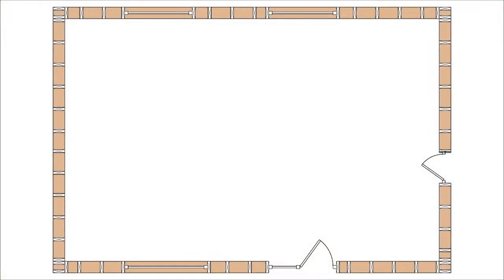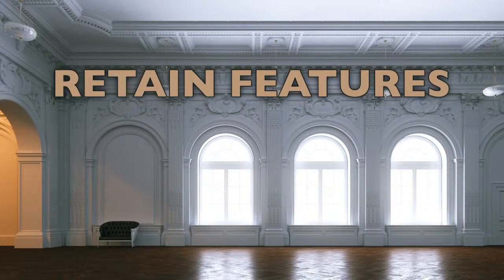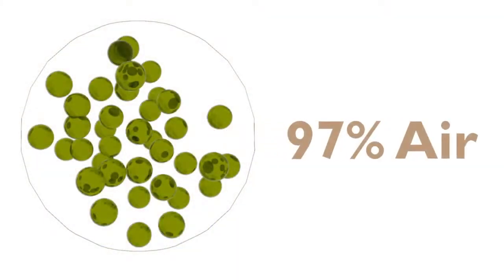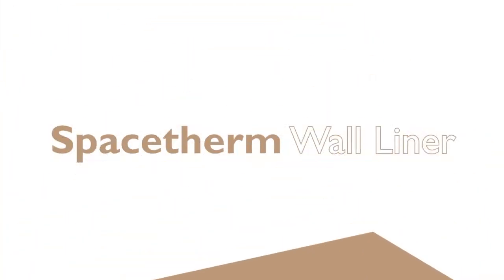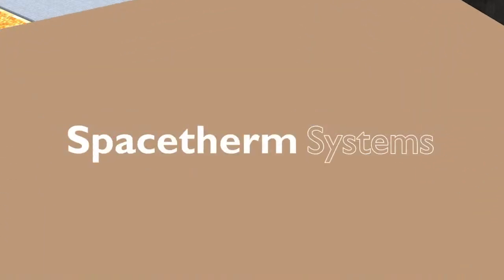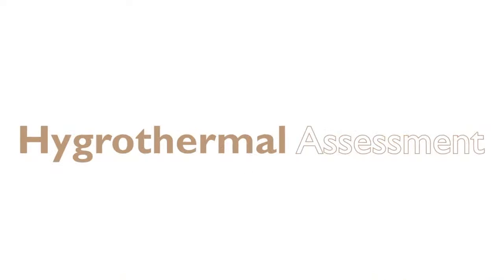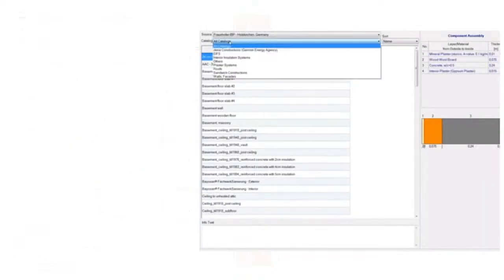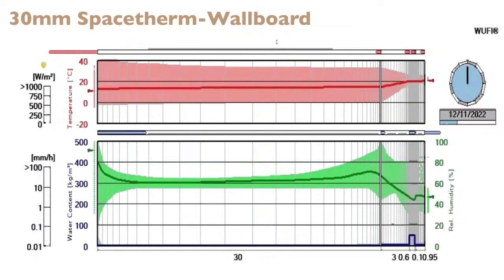Webinar: Aerogels in Building Refurbishment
The live stream of this webinar has now ended, but you can watch it on-demand here including the Q&A session.

The 30 minute webinar will cover the following topics:
 -Thermal Insulation Basics
-Types of Thermal Insulation
-What Is Aerogel?
-Hygrothermal Assessment Methodology (WUFI)
-Hygrothermal Method - Case Study
-Spacetherm applications and product solutions

The webinar will be followed by a Live Zoom Q&A session hosted by Project Coordinator, Carol Michalak, along with members of our Sales & Technical team.

Our next webinar, 'Protecting Buildings on Radon-Affected Sites', will be broadcast on Friday 30 April. Our guest panelist will be Michael Hancock, Director of Glencoe Radon Gas Centre. Register now so you don’t miss out!